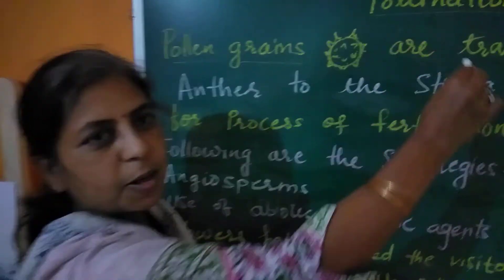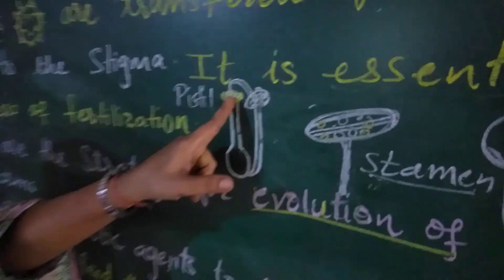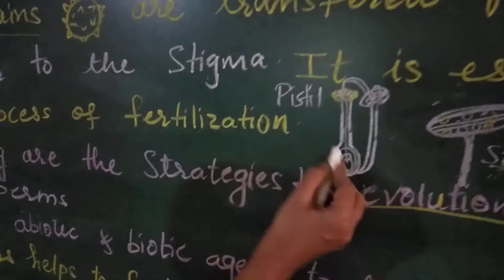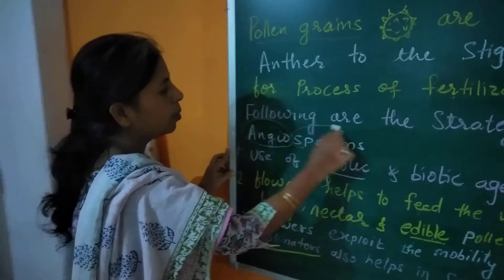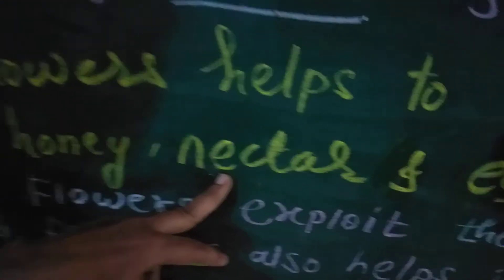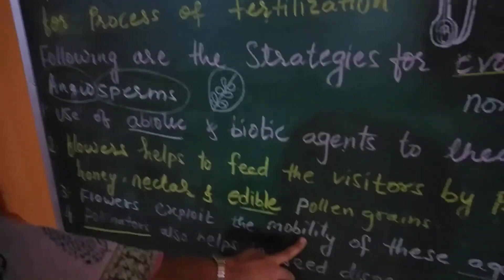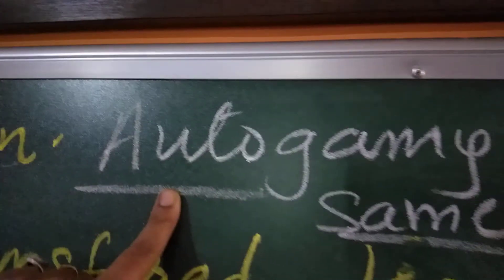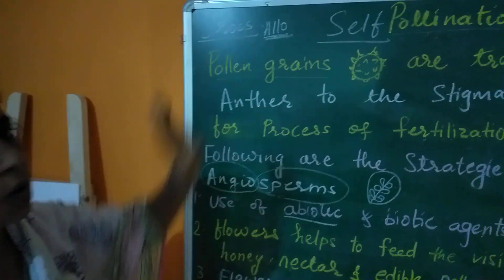Pollination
Pollen grains are non motile so angiosperms have evolved strategy.